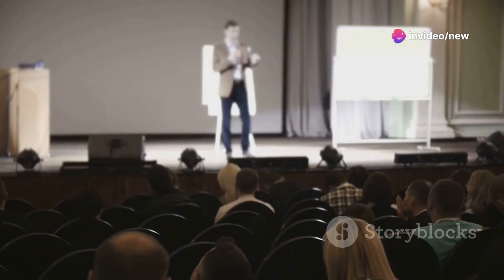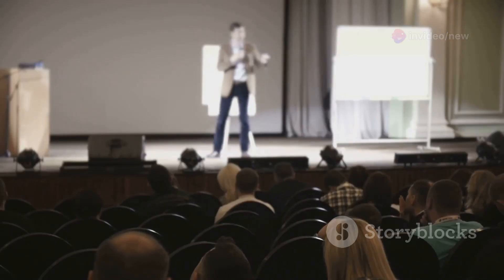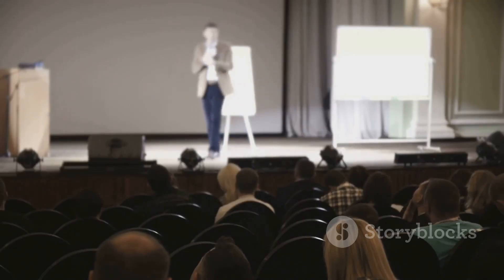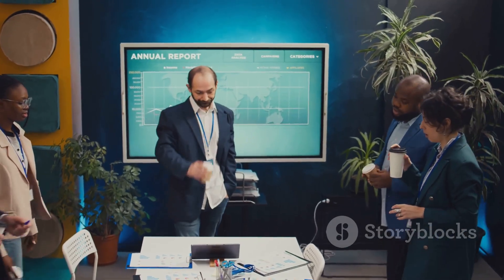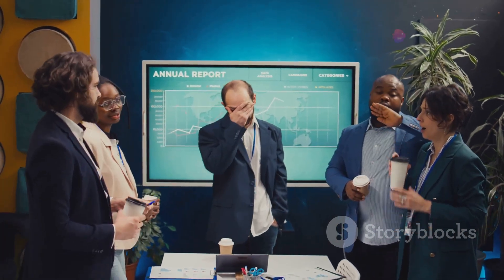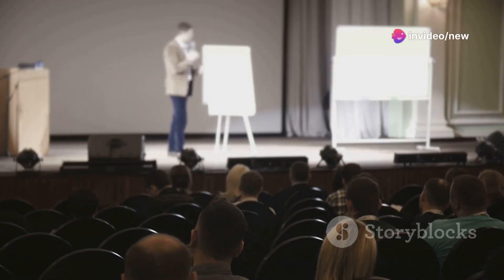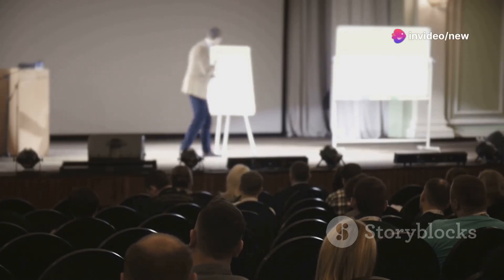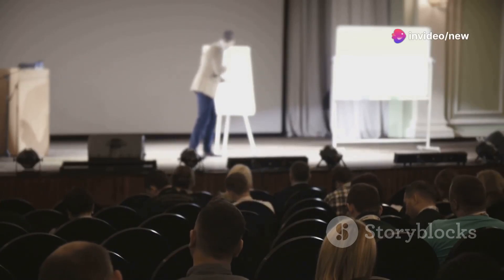Make Your Life SUCCESSFUL in 10 Easy Steps!